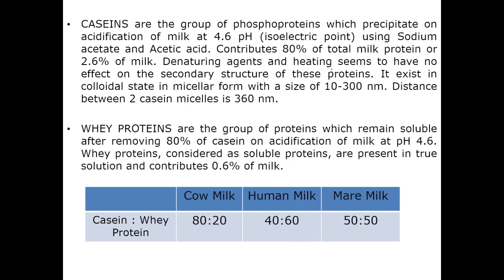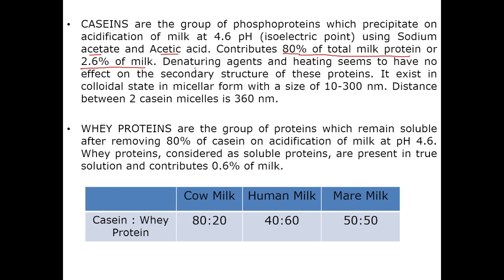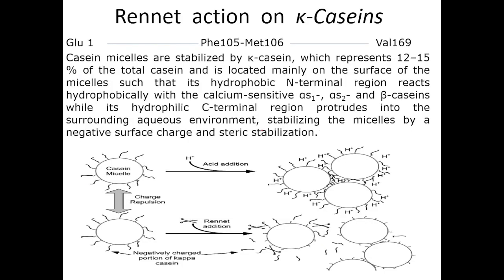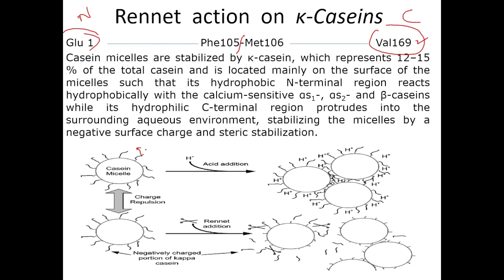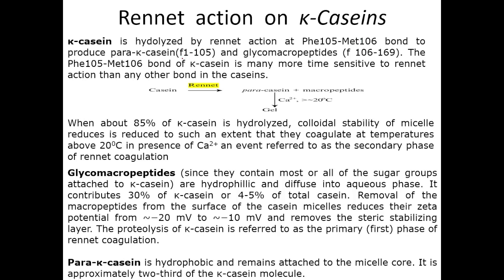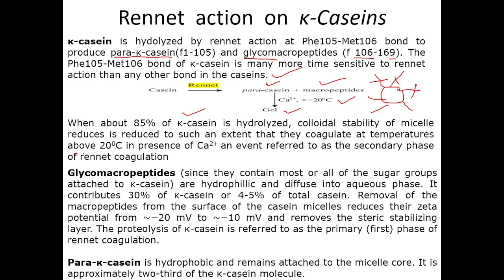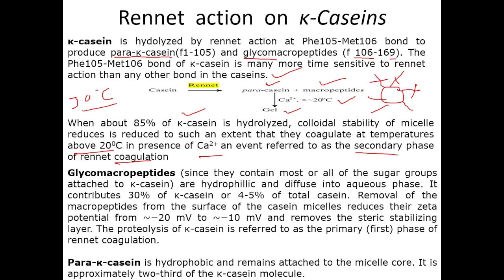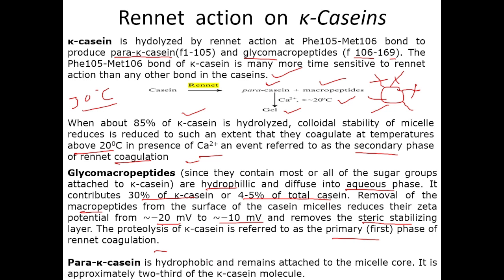Rennet action on k-casein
📚 Explore the intricate interplay between rennet and k-casein, the cornerstone of cheese production. Learn how these elements dance together to create the delicious varieties of cheese we adore.

🧪 Science enthusiasts, aspiring cheesemakers, and curious minds alike, this video is your ticket to unlocking the secrets of dairy chemistry.

If you enjoyed this video, share it with your fellow cheese enthusiasts. Let's spread the love for dairy chemistry together!

👍 If you enjoyed this video, here are some more Dairy Chemistry gems for you:

Thank you for being part of our Dairy Chemistry community. Stay curious, stay cheesy! 🧀✨